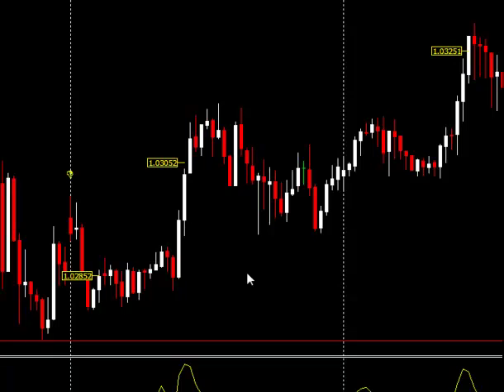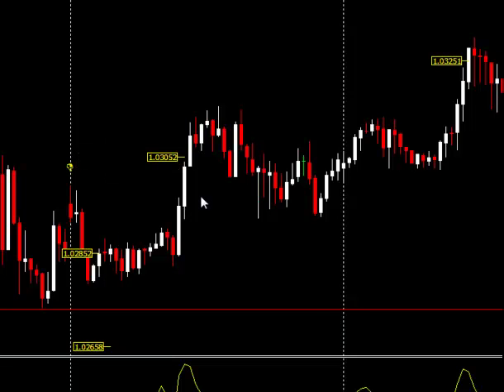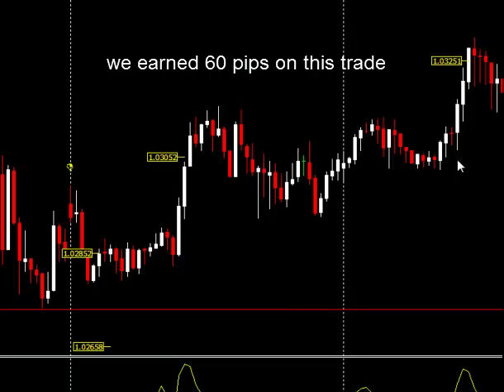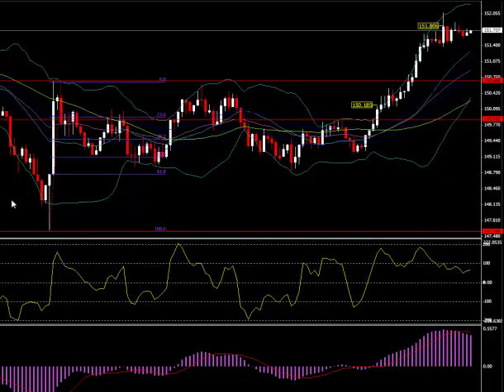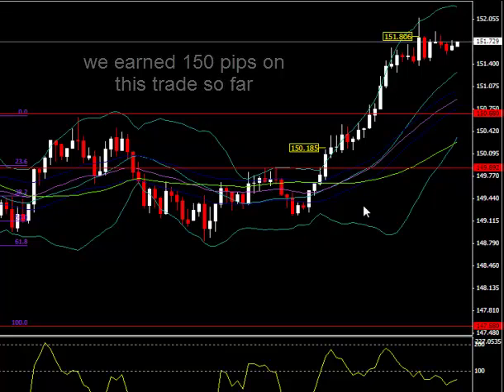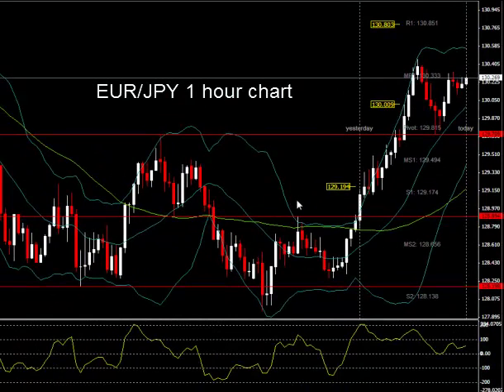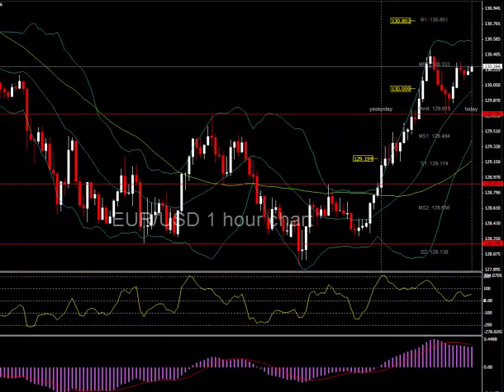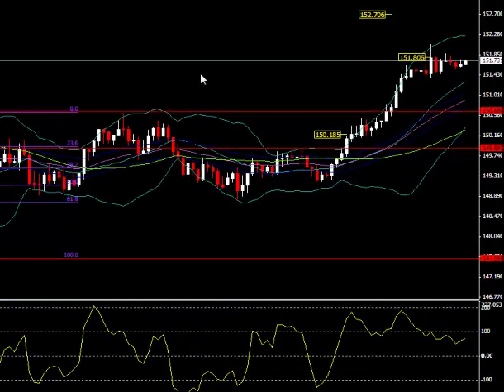How to trade the Forex- How to make 400 pips in two trading days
In the past two trading days, we have
earned 400 pips in the Alumni chat room
(Some students earned over $40,000 usd in two trading days
from my trade calls- real money not a demo account)

In this video I will show you how we did it

There are still a few more seats available for the
next -one on one- coaching class that
starts on August 20.

If you have questions, I am available on skype
between the hours of 1pm and 4 pm eastern time (New York time)
Monday thru Friday
and my skype ID is  tradingcoach4x

and if I am available, I would love to talk to you about
trading or offer assistance in any way I can.

Joseph
4x Trading Coach